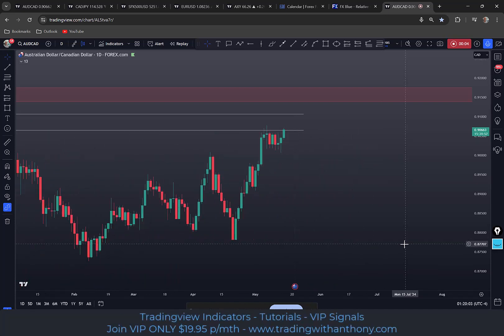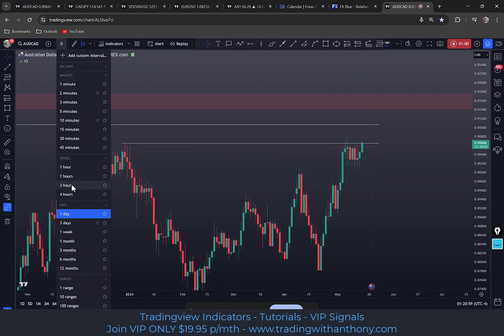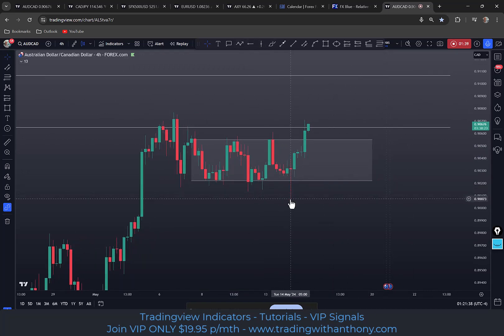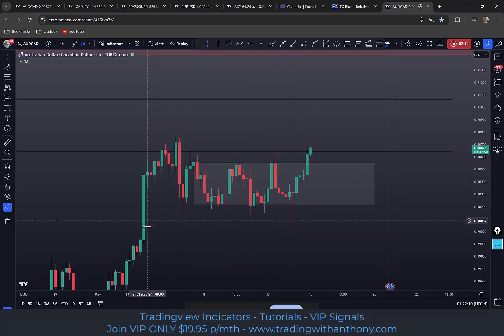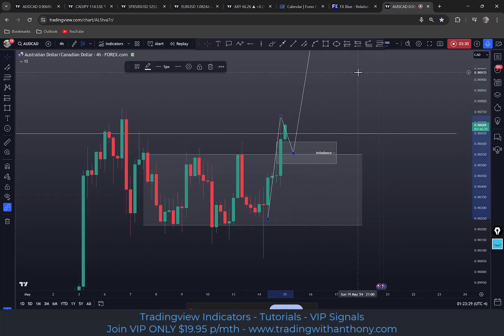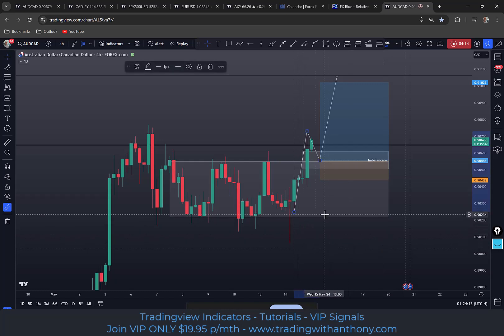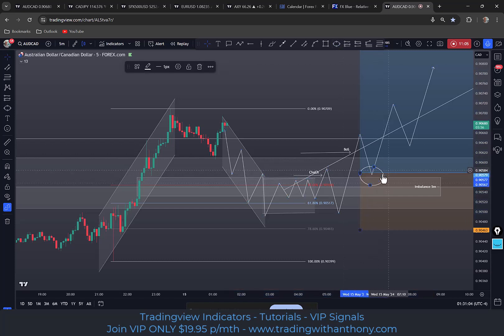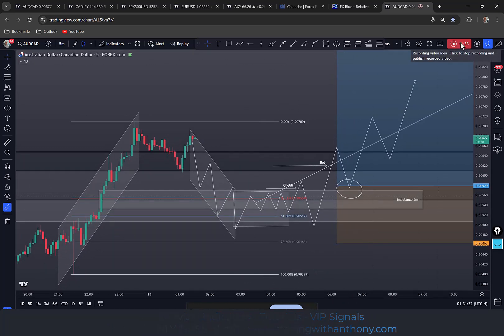AUDCAD Technical Analysis and Trade Idea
The AUDCAD has been in a strong bullish trend as evident on the daily time frame. We are looking for a trend continuation opportunity if price action plays out as described in the video. Throughout the video we discuss the trend, price action, market structure and other important aspects of technical analysis, and we look at a potential trade idea.

Remember, trading involves risks, so always manage your risk carefully. 📈👍

➡️ Recommended Fx Brokers:
Discover How Pepperstone Could Reward You with up to $5000: